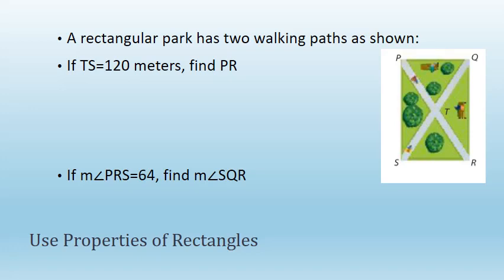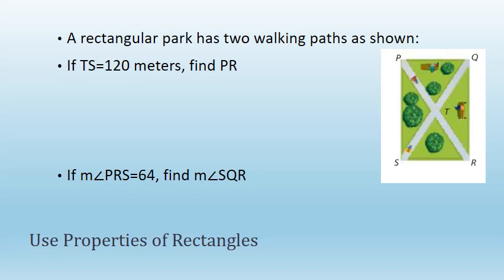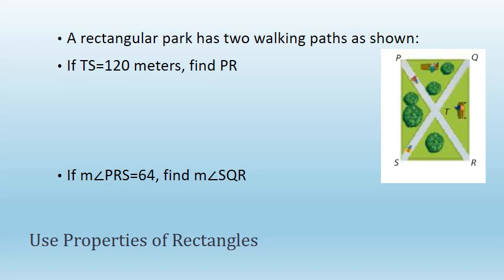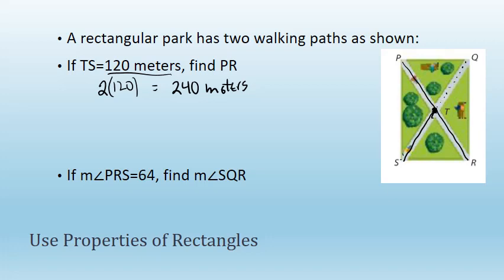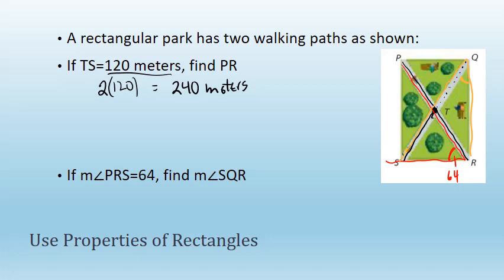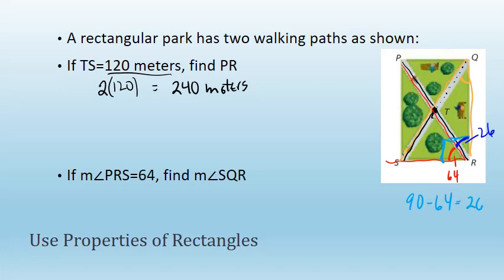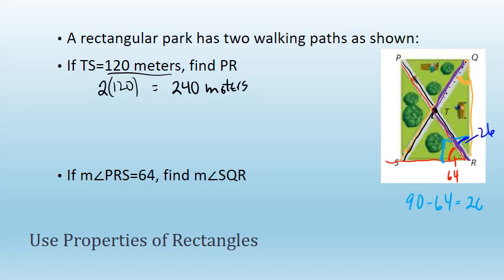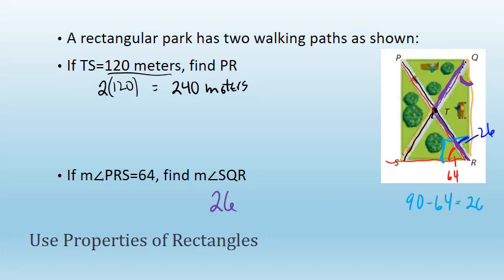Use Properties of Rectangles